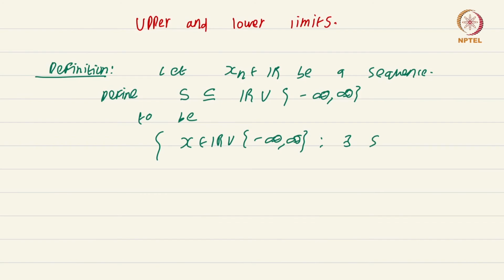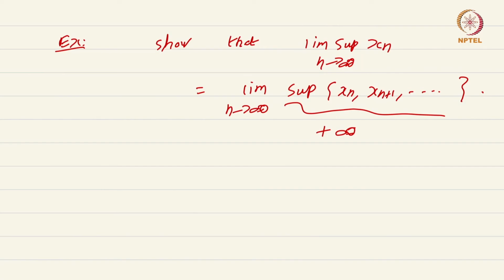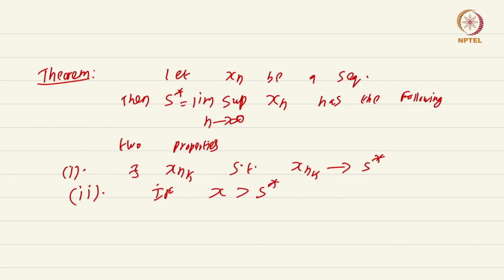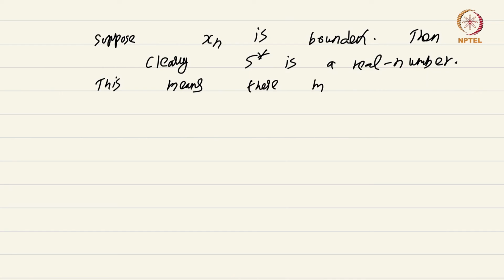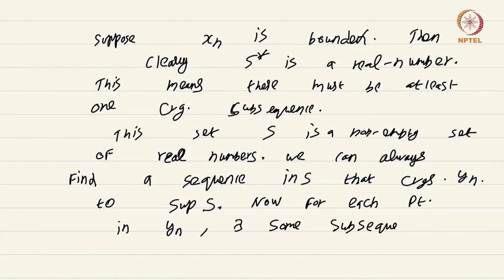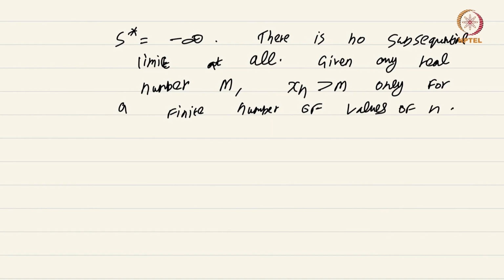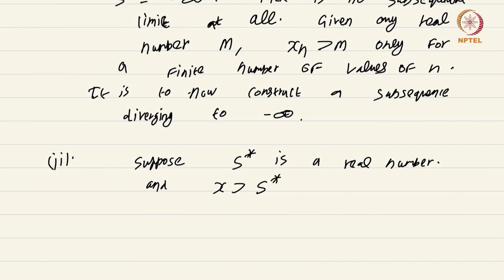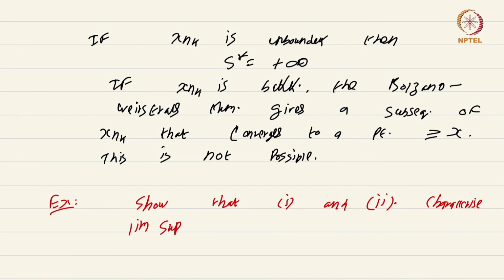8.2 Upper and lower limits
8.2 Upper and lower limits